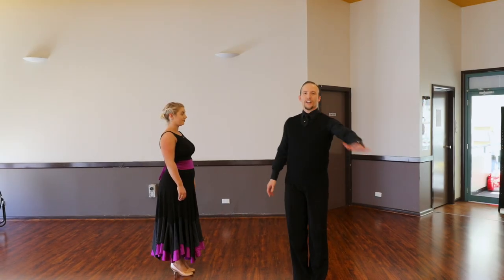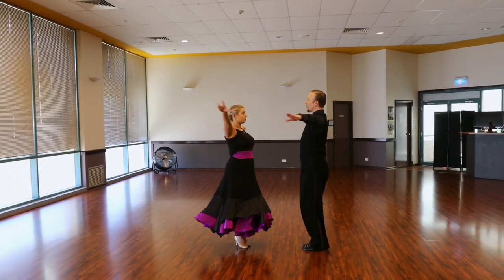Tango Terrific New Vogue Routine | Ballroom Mastery TV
- Get Your FREE 20-Minute, High Quality Video Latin & Ballroom Masterclass For All Skill Levels. Improve Your Hips, Movement, Posture & Arms Now!

In this video we will go through the Tango Terrific, and Australian New Vogue Sequence Dance.

It's a very fun and popular dance for intermediate dancers and above. Lot's and lot's of choreographic styling but here we will give you a simple styling for the man and lady you can follow.

Please leave a comment or question now!

Vaughan and Alison are  4 time World Professional 10 dance representatives for Australia, owners of The International Dance Studio, accredited coaches and founders of OneStepDanceShop; DSI-London.TV & Ballroom Mastery. They have a passion for dance and want to help you become the best dancer you can be and have an amazing time doing it.